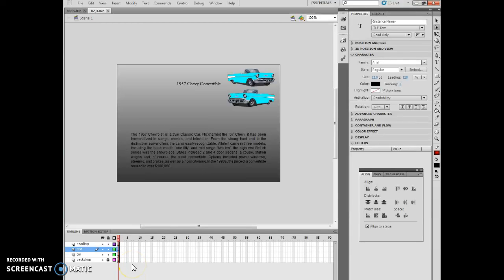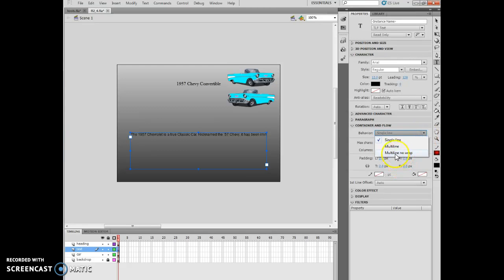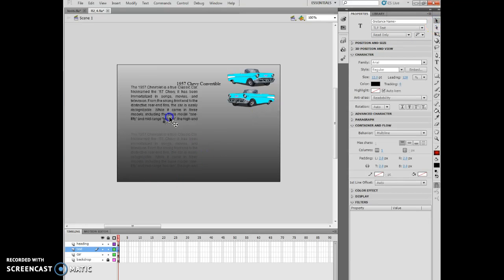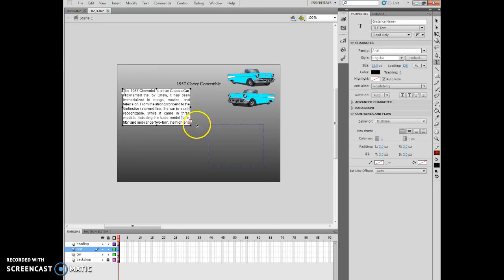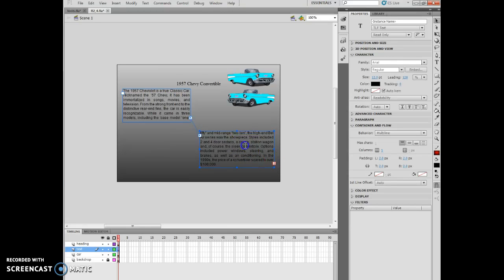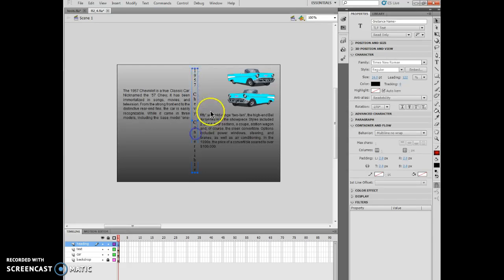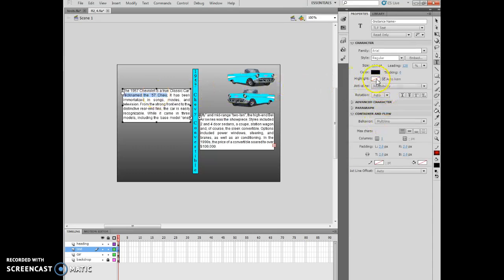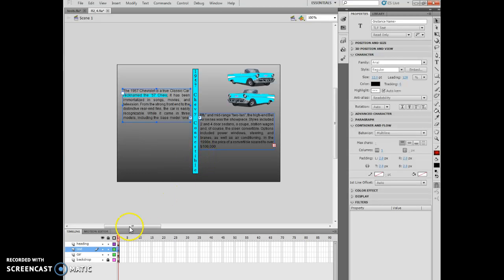Anim Flash Ch 2 Less 4b : 2-38 to 2-41